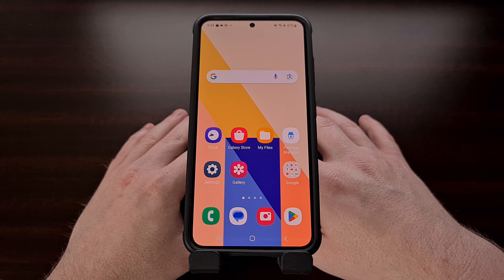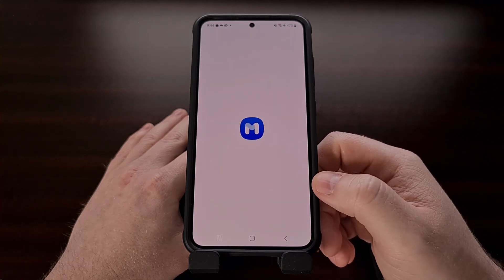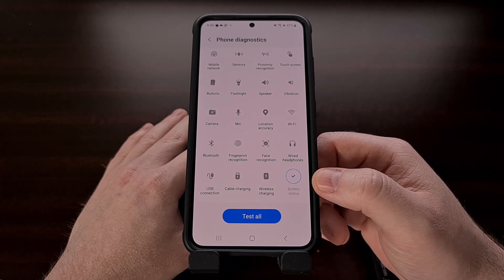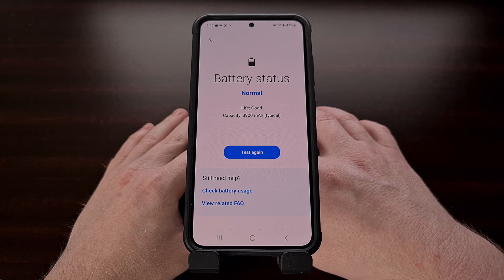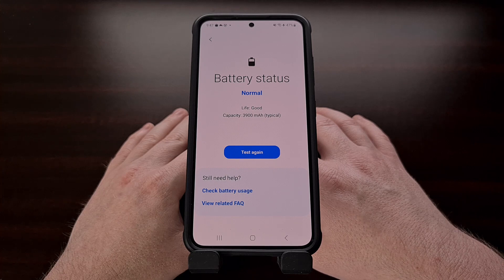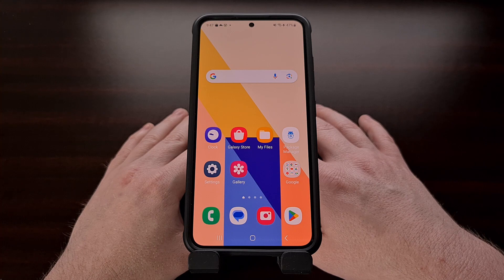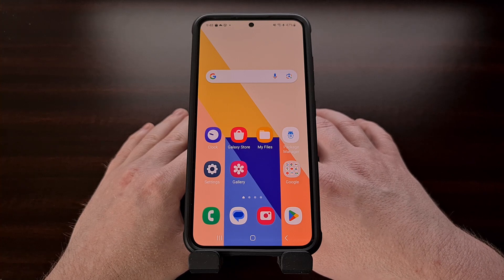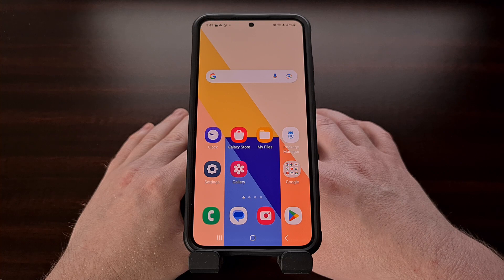Samsung Galaxy Tip - How to Check the Battery Health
If you're worried about the battery health of your Samsung Galaxy smartphone or tablet, then I can show you an app to test it.

Video Description
Some people are able to buy a new smartphone every two years and not worry about the health of their battery. Others, like myself, tend to pick a device we like a lot and then use it for as long as possible. The one thing we need to look out for when using a smartphone or tablet for 3 years, 4 years, or even 5 years or more, is the status of the battery.

So in today's video I want to show you a way for those with a Samsung Galaxy smartphone or tablet to monitor the health of their battery.

I have the Samsung Galaxy S23 here, and this process will work for the Galaxy S23+, Galaxy S23 Ultra, the Galaxy S22 series, Galaxy S21 series, and almost every other device with the Samsung Galaxy brand.

This can be an important troubleshooting step for you to try if you have noticed your smartphone or tablet is not able to make it through the day without being charged. I normally recommend people boot their device into Safe Mode to figure out if the issue is related to a 3rd-party application that you have installed.

But if your device is getting old then it could be the battery itself that is no longer able to obtain a full charge. Thankfully, there's a feature with in the Samsung Members application that we can use to check on the status of our battery.

To begin, we need to download a 1st-party application from the Galaxy App Store.

So open the app up, and then search for the word members.
The Samsung Members application should appear toward the top of the list.
Go ahead and install this so that we can open it up.

From here, we need to tap the Support tab down here at the bottom
Then, select the Phone Diagnostics card
And finally, scroll through this big list of hardware and software feature that we can test out

But we're going to focus on the health of your battery, so we just need to to select Battery Status
It shouldn't take much time at all for this application to diagnose the status of your Samsung Galaxy battery.

You'll either be told that your Samsung Galaxy Battery Health is in normal range, or it is in a poor condition.
If the battery health is normal and you're still having issues making it through a full day, again, I recommend you check out the video I did about booting into Safe Mode.

I realize that it can be a pain to keep the phone in Safe Mode throughout the day to test your battery. . .but it can save you a lot of time compared to uninstalling your apps/games one at a time just to see if you have one that is acting up.

The issue could also be within your Android filesystem as well. A new OTA update can bug out and cause an app or service to continuously run in the background when it doesn't need to. Or an app could be crashing over and over again with the OS repeatedly launching it in an attempt to keep it running.

So if Safe Mode doesn't help to fix your battery life issue, and the health of your battery is in good standing, then you may need to look into a factory data reset in order to fix it. Just be sure to backup your important data ahead of time so you don't lose anything that is critical to you.

I hope this has helped anyone with a Samsung Galaxy smartphone or table to help figure out what is going on with their battery. Each device can only handle so many charge cycles before it begins to degrade. And once you get past a certain point you'll either need to look into upgrading the phone or replacing the battery.

This is something that can be done at home, if you're into that sort of thing, or it could be taken to a repair shop so a professional can do all of the hard work.

1. Intro [00:00]
2. What is Battery Health? [01:07]
3. Install the Samsung Members App [01:57]
4. Check Phone Diagnostics [02:30]
5. Select Battery Health [02:51]
6. Alternative Battery Issues [04:04]